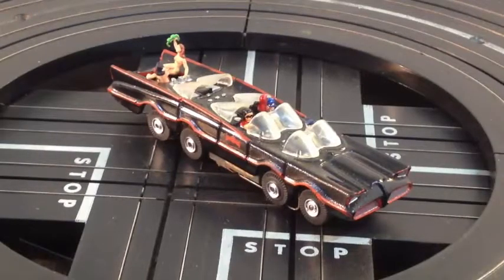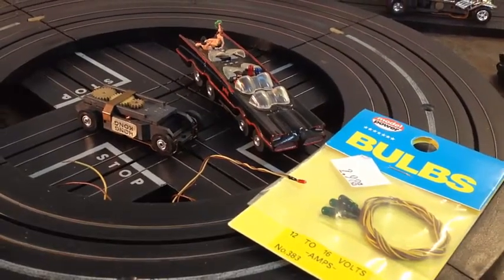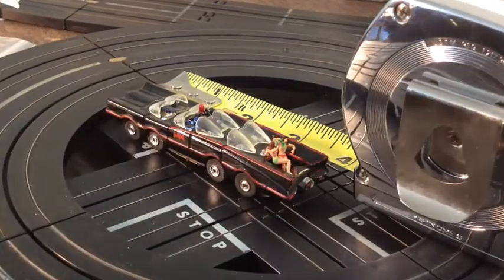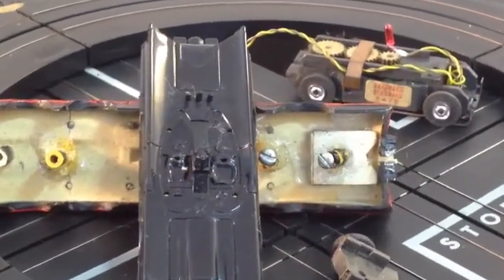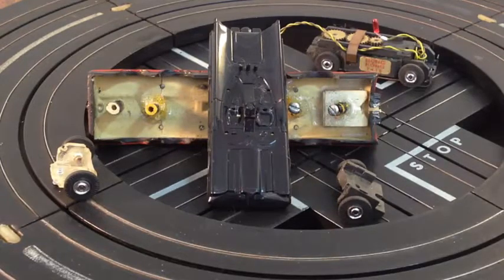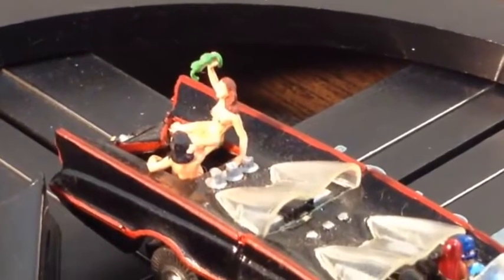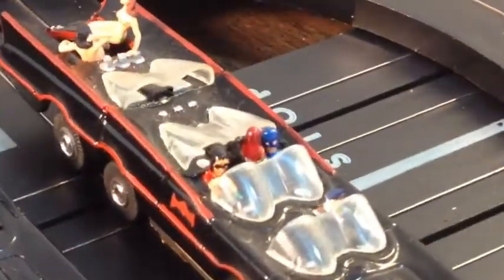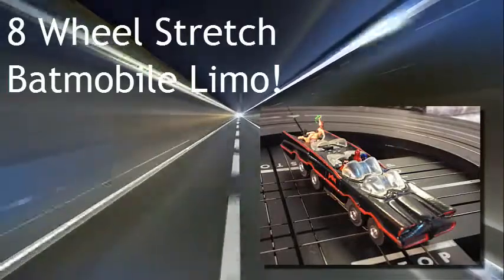Aurora Custom HO Slot Car 8 Wheel Stretch Batmobile Limo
Aurora Custom HO Slot Car 8 Wheel Stretch Batmobile Limo was a blast to make! The turbo & beacon lights are great to see light up!